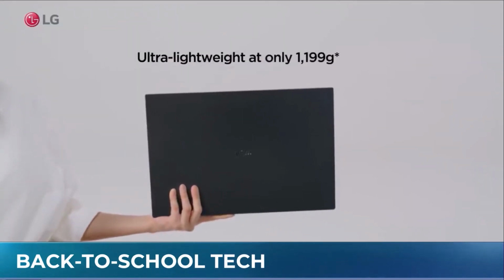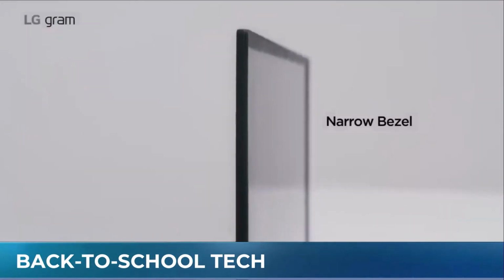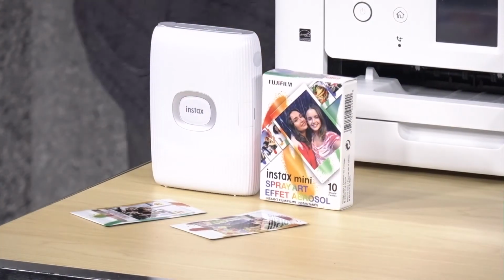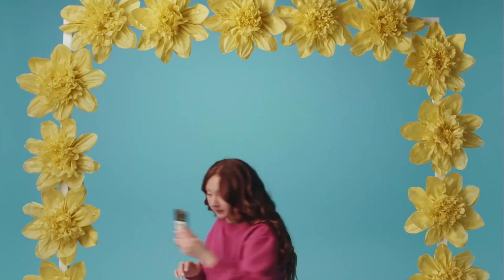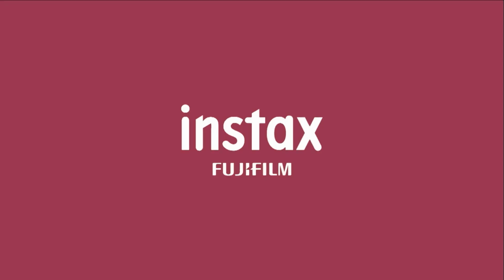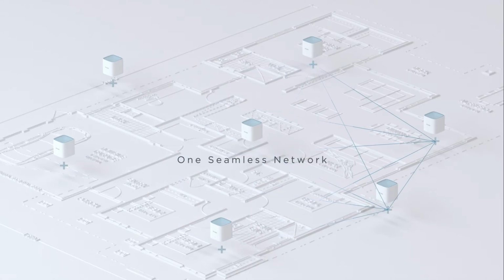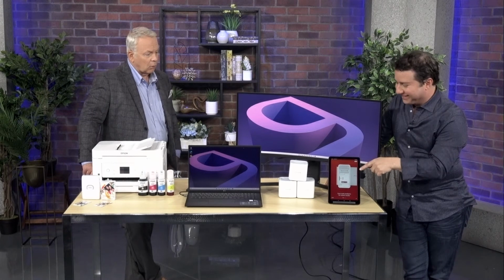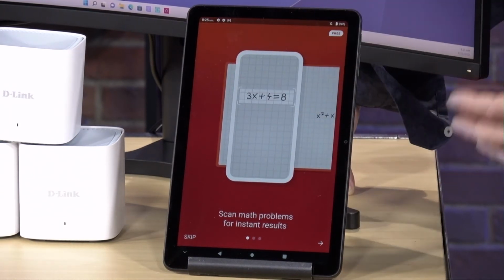Marc Saltzman has all the tech gear you need for back-to-school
It's almost back-to-school time, and naturally tech plays a key role these days. Tech expert Marc Saltzman joined us this morning for a look at gear that makes the grade